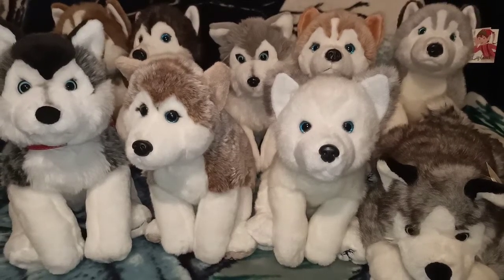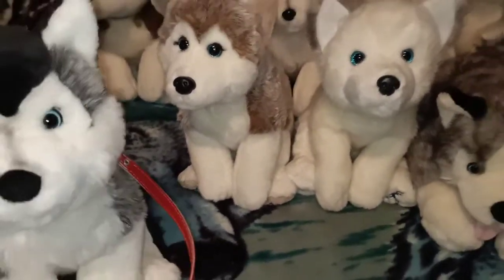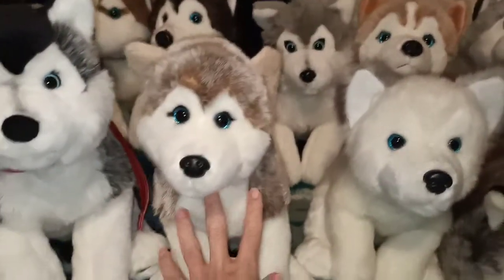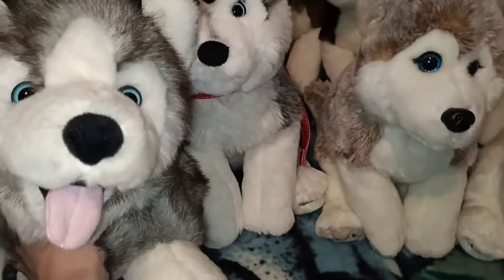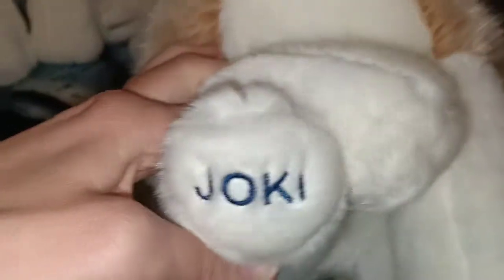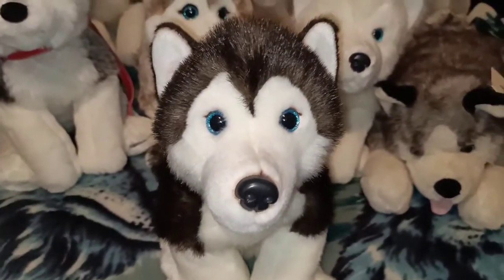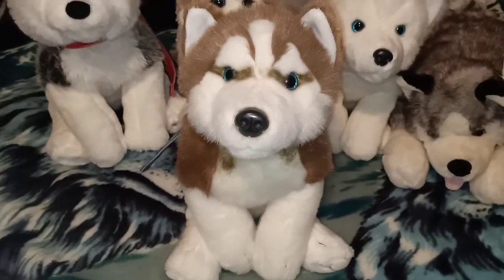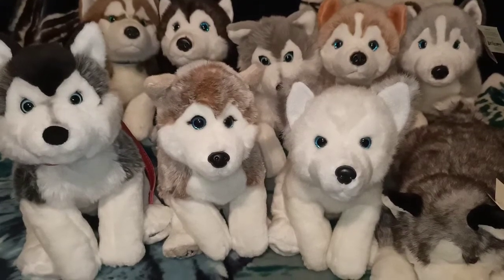Lapland Husky Collection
In this video I show you my Lapland Husky Collection:

Kuusi ("moon" or "fir tree")
Arka ("sensitive")
Lumi ("snow")
Joki ("river")
Jarvi ("lake")
Joki - red/orange & white husky
Balva ("cloud")
Kivi ("rock")
Hunaja ("honey" or "sweetheart")